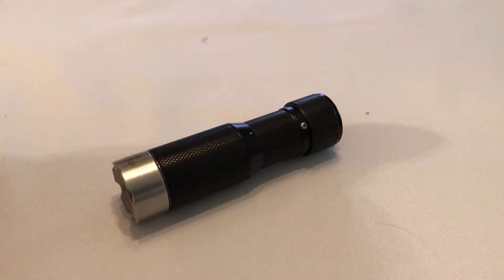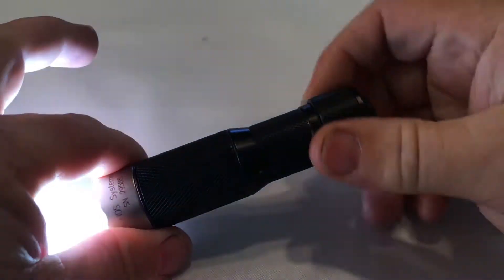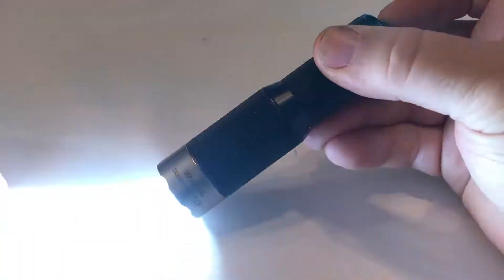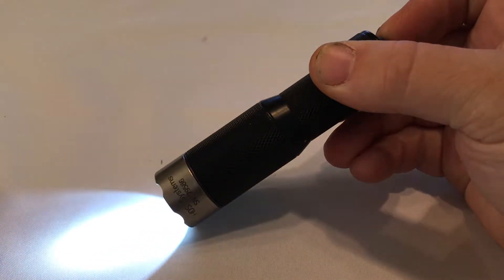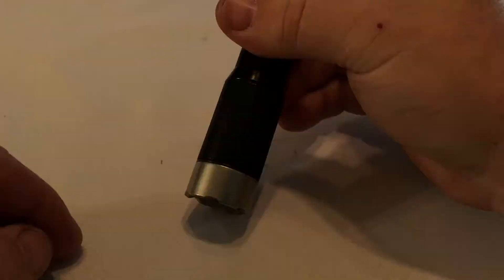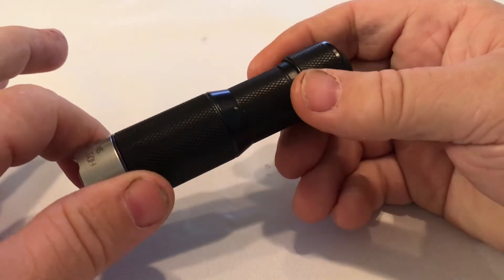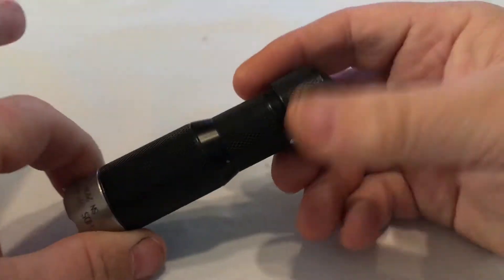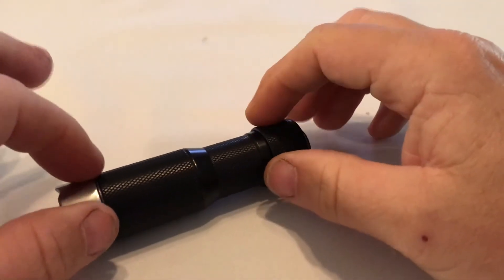customizing the A, B, C, and D presets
How to customize your HDS EDC presets.